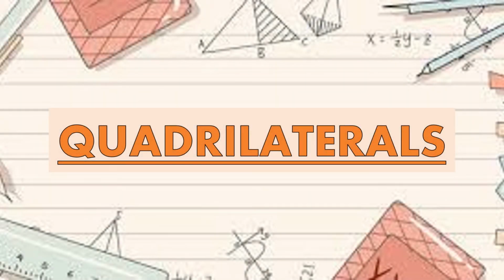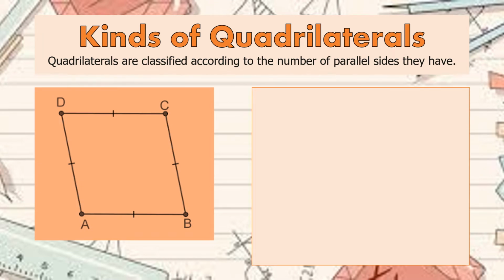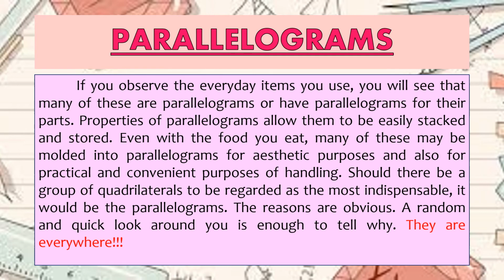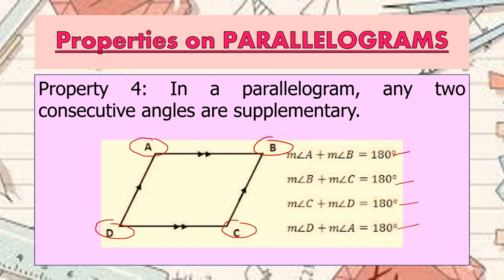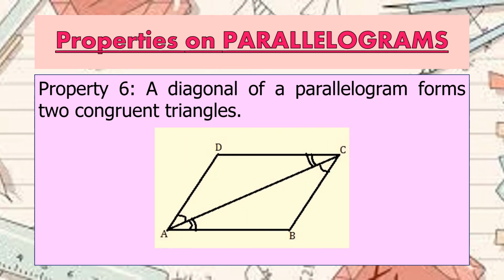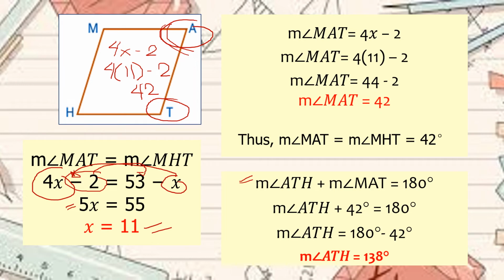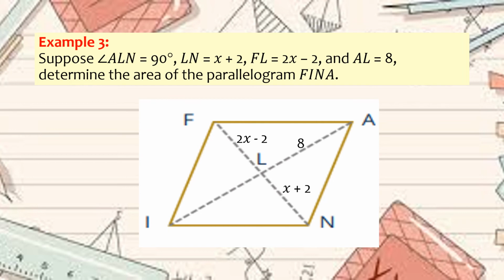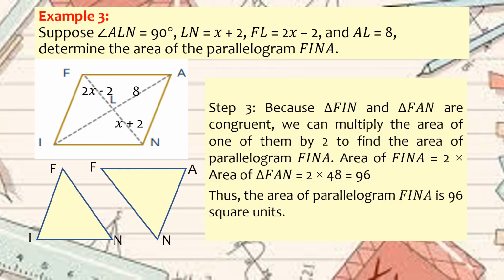Q3 W1 QUADRILATERALS